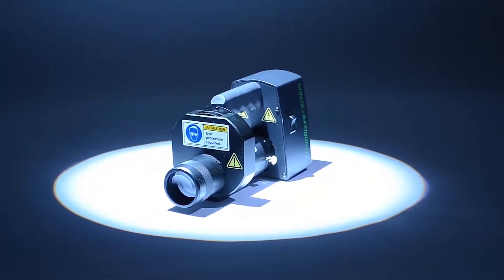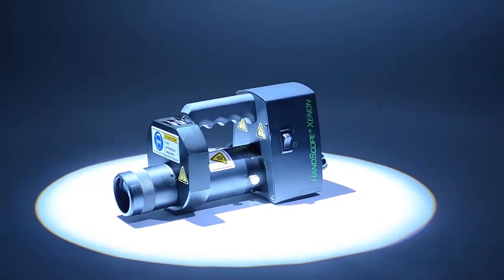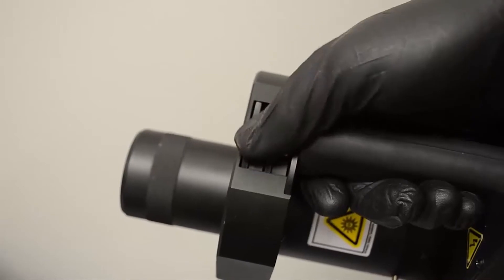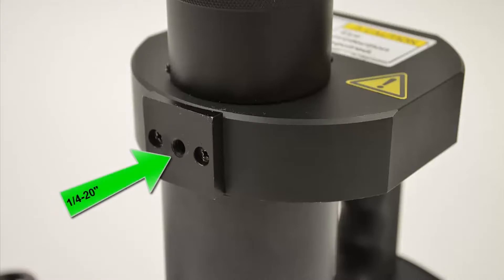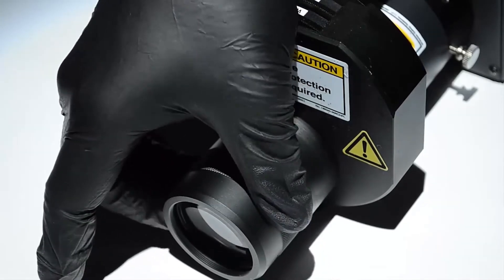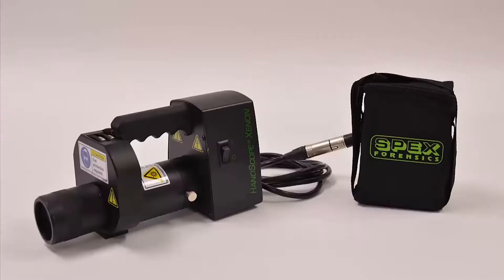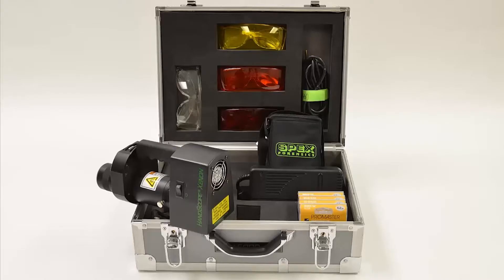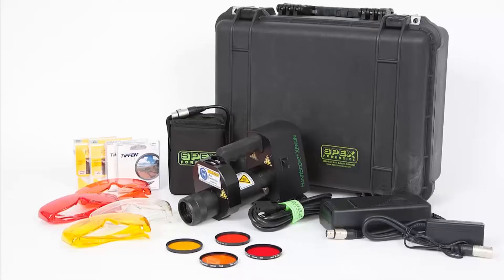HandScop Xenon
The HSX-5000 comes with 7 or 14 wavelengths.   One hand operations to detect evidence and change wavelengths.